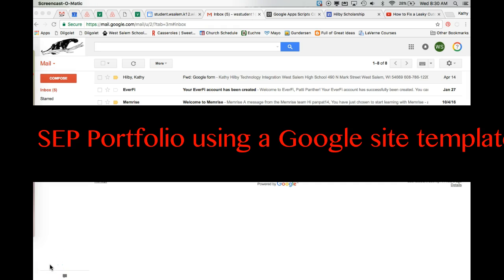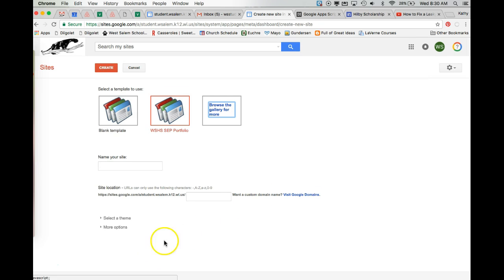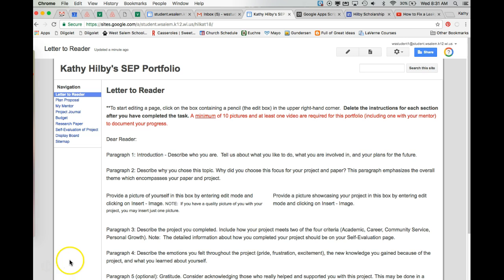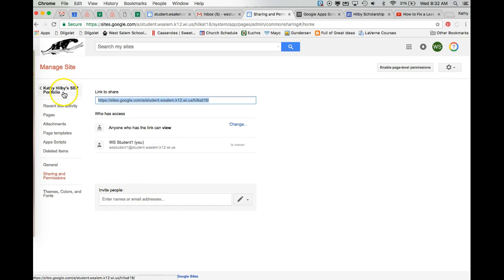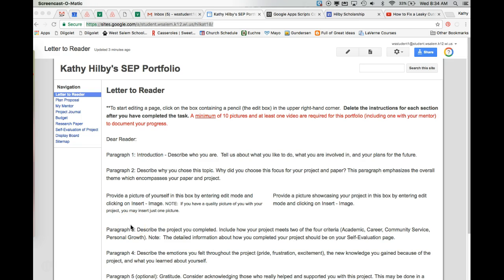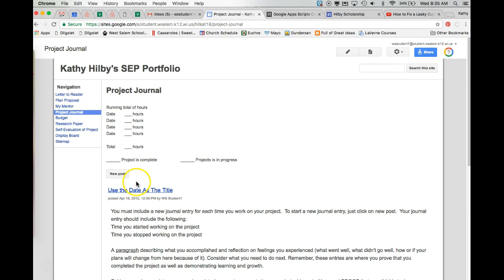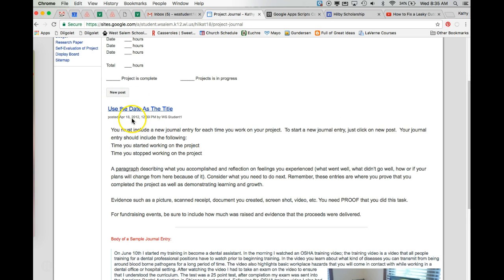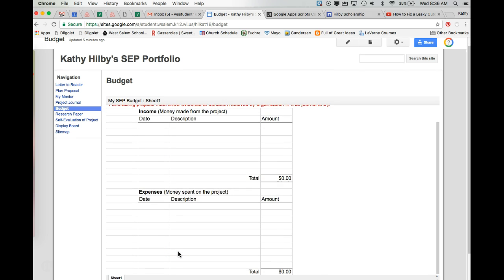Creating SEP Portfolio